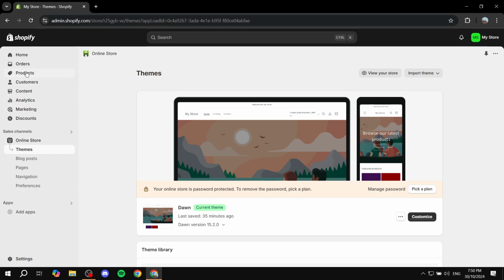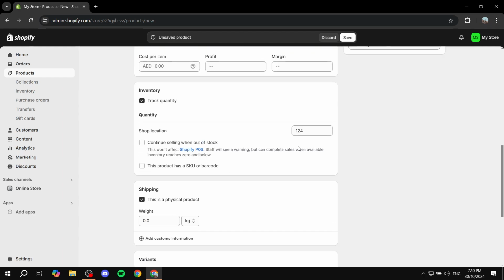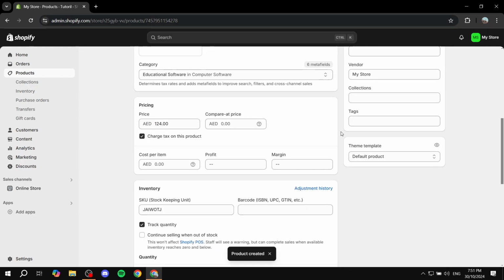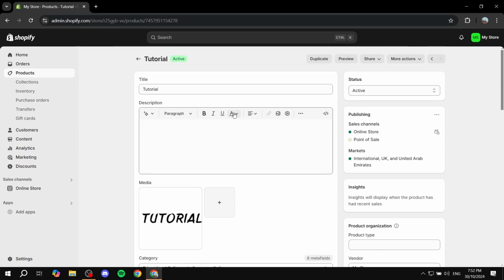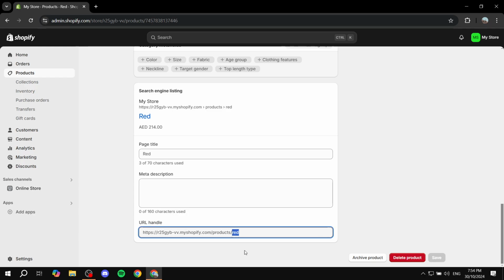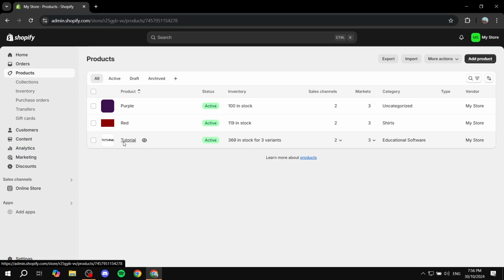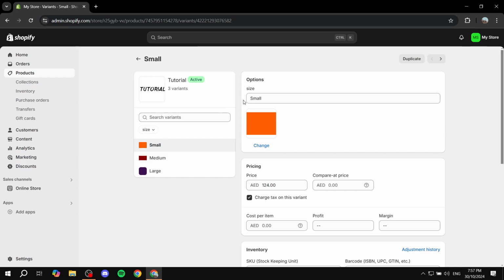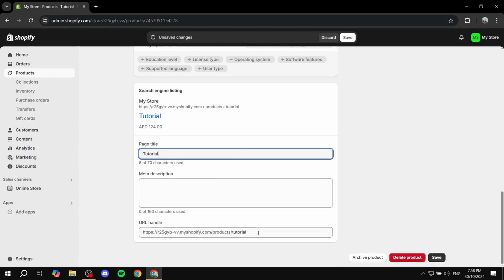How to Find Product ID, SKU and Handle in Shopify | Full Tutorial 2025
If you are looking for a video about How to Find Product ID, SKU and Handle in Shopify, here it is!